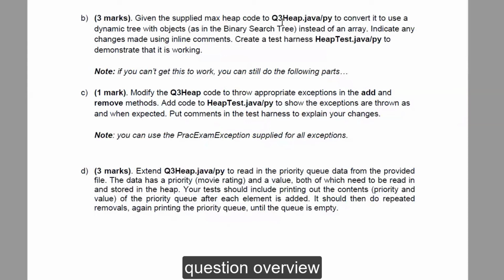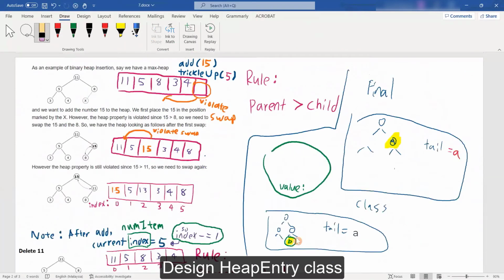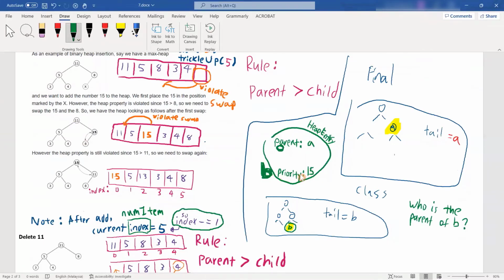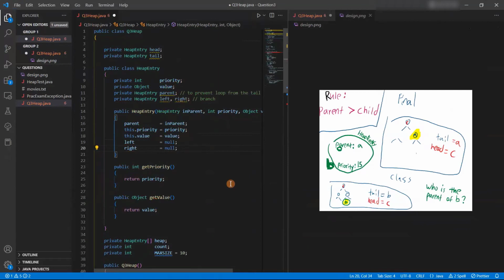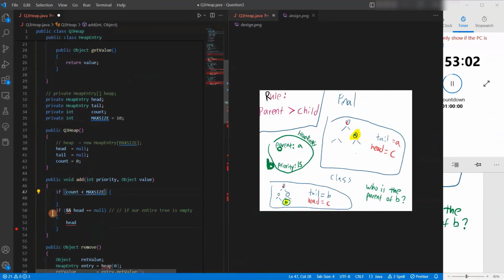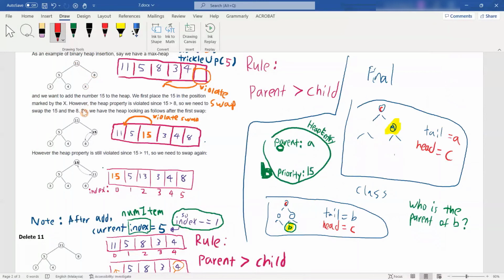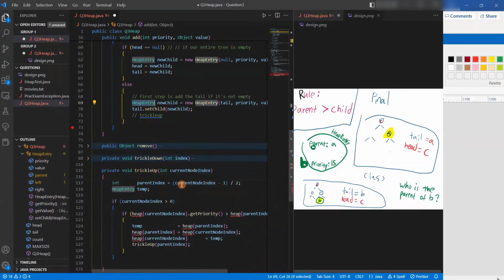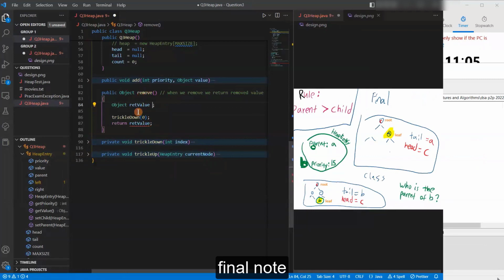Convert Heap array to dynamic heap like Binary Tree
Heap is usually using array but this task will eliminate array completely and use tree like implementation.

00:00 question overview
00:07 how heap work?
01:00 tail is use for inserting
01:57 Design HeapEntry class
07:59 add()
10:48 left or right branch
12:55 trickleup()
14:47 remove()
15:13 trickledown()
15:20 we will use trickledown to ensure parent priority is always larger than child